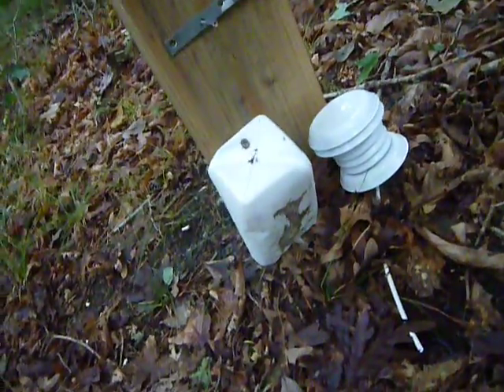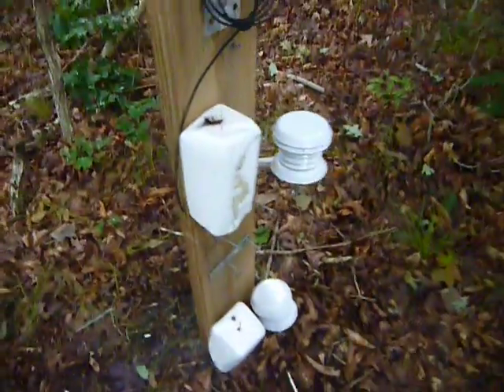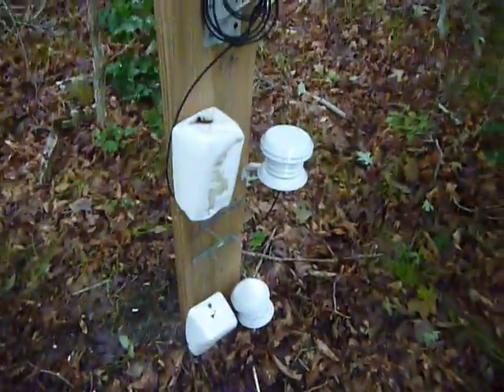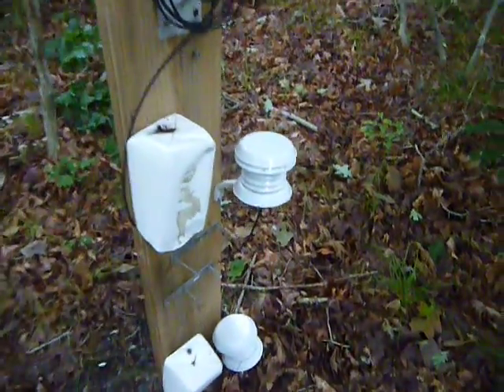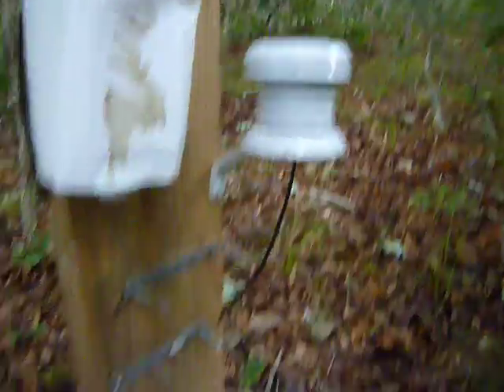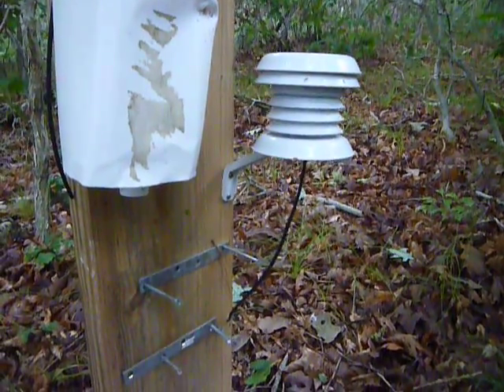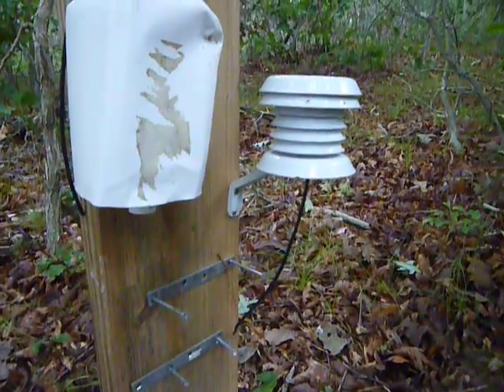Please don't push the secret button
in the Cape Cod woods.